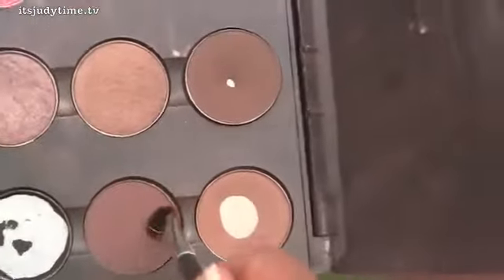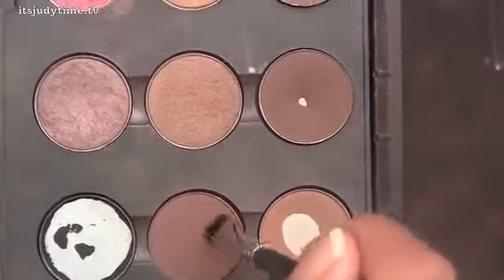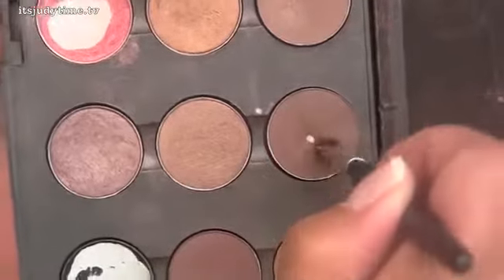Peachy Eyes Plum lips Makeup tutorial itsJudyTime